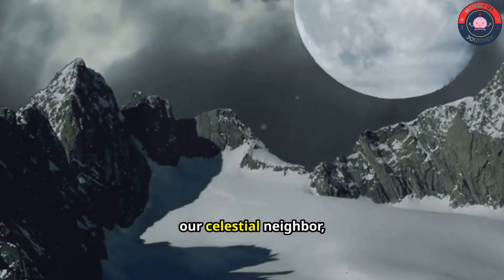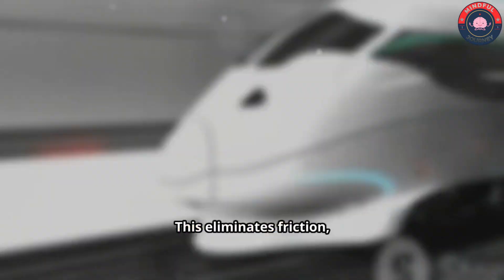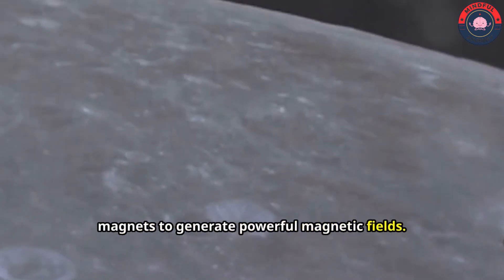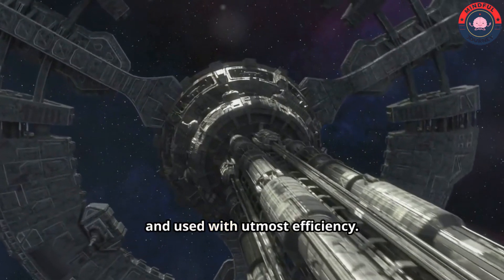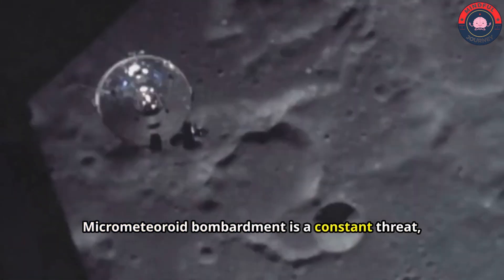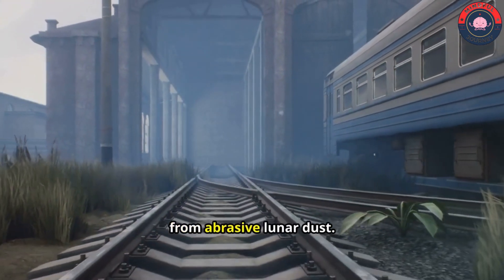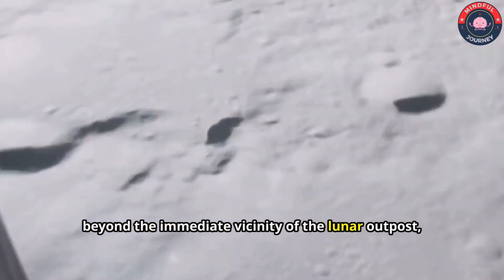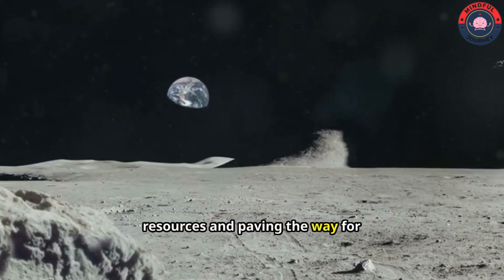NASA's Lunar Railway Dream!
Explore the groundbreaking vision of Project Float, a lunar railway system using magnetic levitation technology to revolutionize transportation on the Moon. Discover how leveraging the Moon’s low gravity and absence of air resistance can enable high-speed, energy-efficient maglev trains, and delve into the modular transport units designed for versatility on the lunar surface. This video unveils the potential of using abundant solar energy and advanced AI systems to manage and optimize lunar railway operations, ensuring efficient resource allocation and adaptation to the evolving demands of a lunar outpost. Witness how Project Float could not only facilitate the expansion of lunar bases but also spearhead the development of a robust lunar economy, transforming the landscape of lunar exploration and making the dream of a permanent human presence on the Moon a closer reality.

OUTLINE:
00:00:00
A New Era of Lunar Exploration

00:00:54
Project Float

00:01:51
Gliding Across the Moon

00:02:41
Adapting to Lunar Needs

00:03:22
Fueling Lunar Journeys

00:04:23
Building for the Long Haul

00:05:33
Automating Lunar Transport

00:06:25
Scalability and Future Prospects

00:07:14
The Promise of Project Float

00:08:19
A Lunar Railroad to the Stars